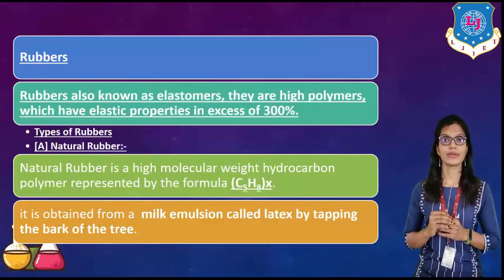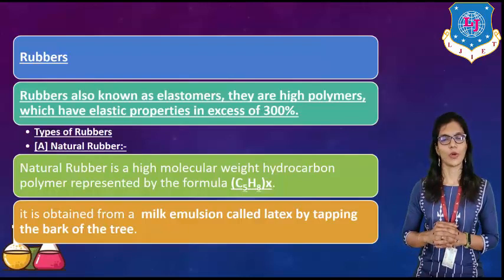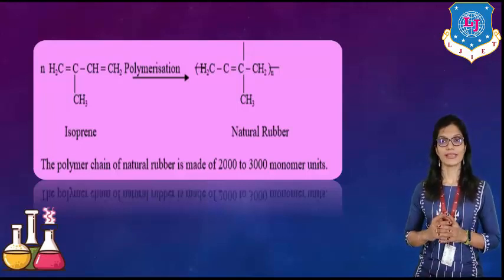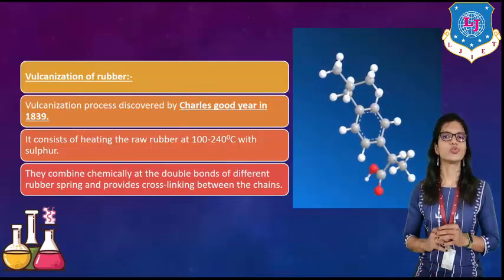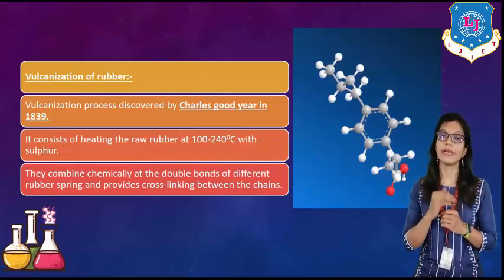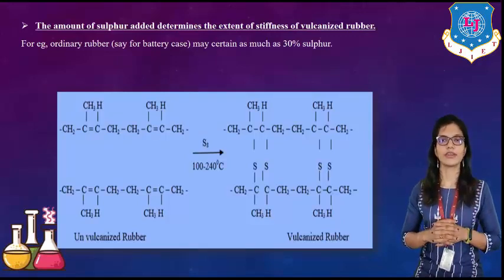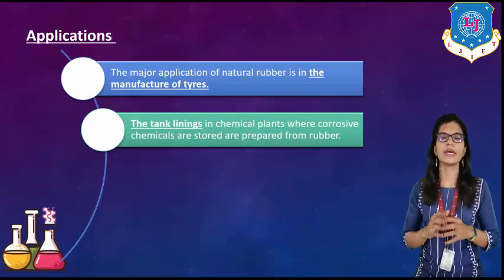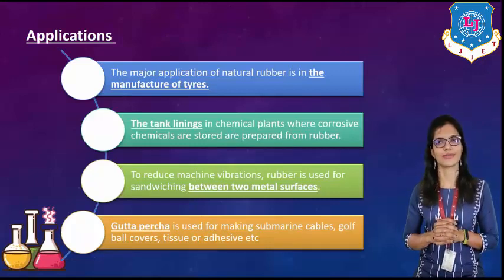Lec 28 Definition and Vulcanization of rubber |Chemistry II |First Year Engineering